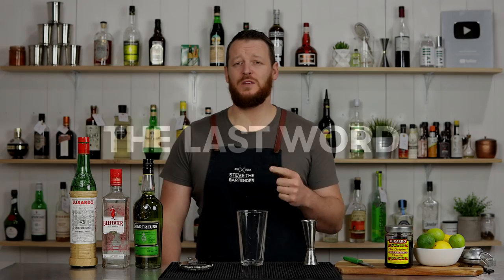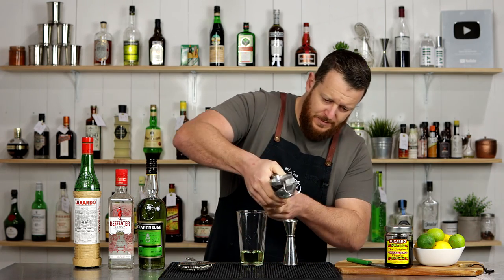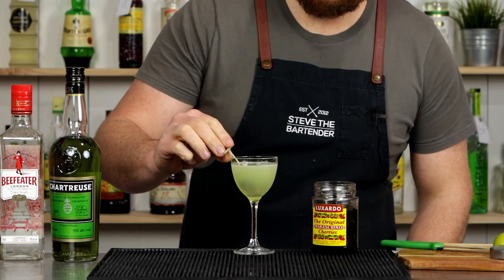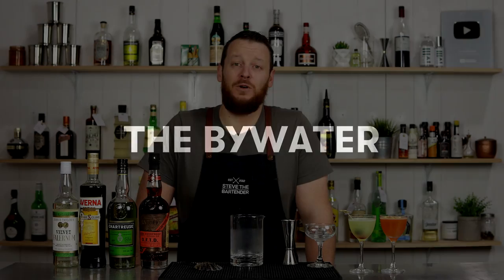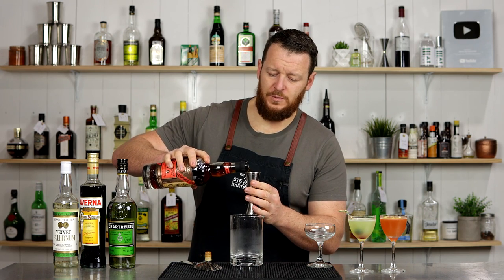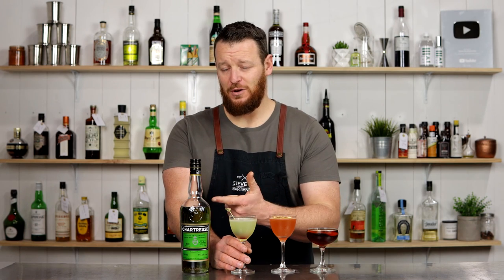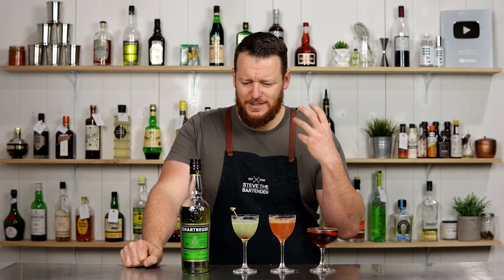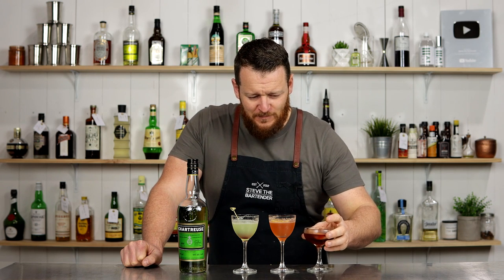3 x GREEN CHARTREUSE Cocktails You Need to Try!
The LAST WORD was created in the early 1920s at the Detroit Athletic Club. The cocktail was only popular for a few decades and was later published by Ted Saucier in his 1951 book, Bottom's Up.

A Seattle bartender revived the cocktail by placing it on his drinks menu. It's popularity helped the drink find its way onto the menu at the Pegu Club which cemented it's resurgence.

You can play around with the gin component too - sub in Irish Whiskey for a Dublin Minstrel or Mezcal for a Last of the Oaxacans but there are an endless number of riffs on The Last Word.

0:00 Intro
1:23 Last Word
3:24 Last Flight
4:52 The Bywater
6:56 Tasting

INGREDIENTS
- 22.5ml Gin (0.75 oz)
- 22.5ml Green Chartreuse (0.75 oz)
- 22.5ml Luxardo Maraschino (0.75 oz)
- 22.5ml Lime Juice (0.75 oz)

LAST FLIGHT
This cleverly named cocktail is a cross between two of my favourite cocktails - The Last Word and a Paper Plane.

INGREDIENTS
- 22.5ml Bourbon Whiskey (0.75 oz)
- 22.5ml Green Chartreuse (0.75 oz)
- 22.5ml Aperol (0.75 oz)
- 22.5ml Lemon Juice (0.75 oz)

THE BYWATER
An original cocktail of Chris Hannah - a veteran bartender that, up until a year ago, tended bar at French 75 in New Orleans.

Chris took inspiration from the Brooklyn and Jamie Boudreau's Amer Picon replica Here's a second easier recipe Chris prefers using Plantation OFTD in The Bywater, a rich overproof blended rum from Jamaican, Barbados and Guyana rums - it stands up to the complex herbal and vegetal profile of the Green Chartreuse.

Rich, subtle herbal notes and incredibly boozy.

INGREDIENTS
- 52.5ml Aged Rum (1.75 oz)
- 22.5ml Green Chartreuse (0.75 oz)
- 15ml Amer Replica (or Averna) (0.5 oz)
- 7.5ml Velvet Falernum (0.25 oz)